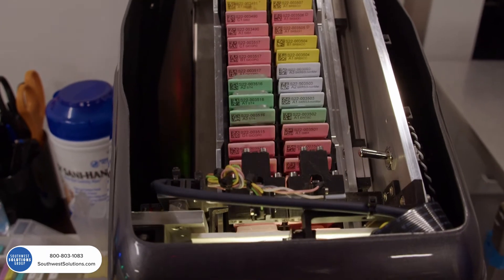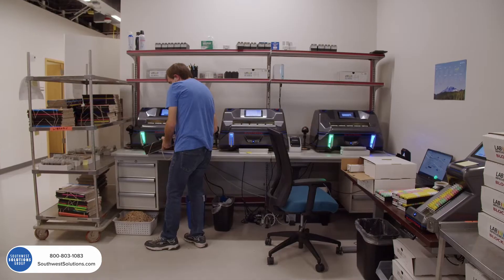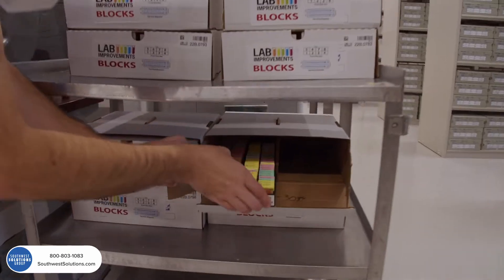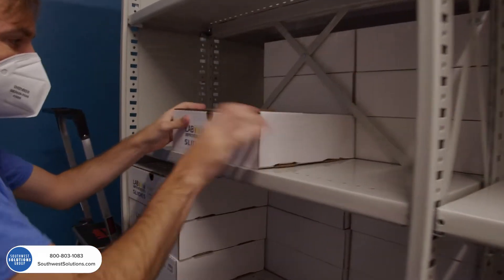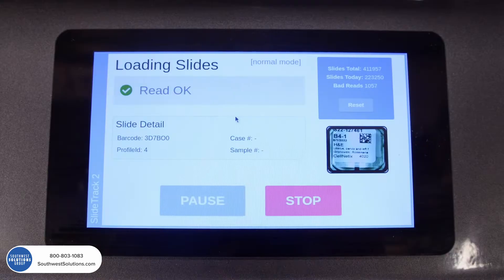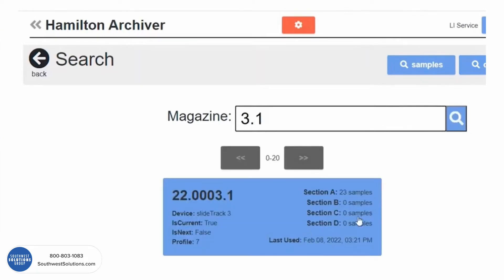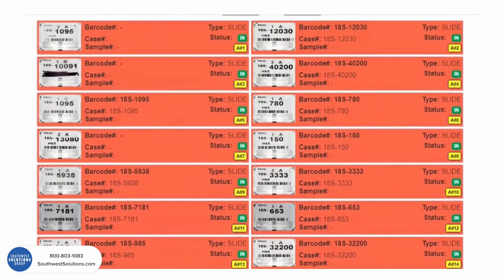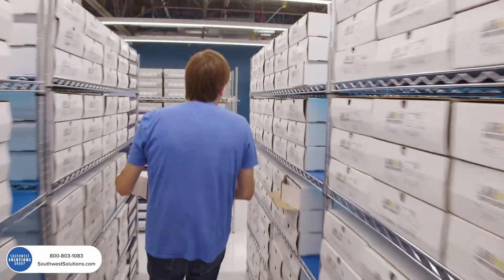Automated Pathology Slide and Block Management | Slide and Block Sorting and Tracking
Automated Pathology slide and block management system that provides slide and block sorting and location tracking at Cellnetix Lab in Seattle, Washington. Eliminate the manual process, and automate slide and block sorting, tracking, management, and locating items. Reduce labor costs by 60% and make your lab staff more productive. Find a slide or block in 2 minutes versus in hours with automated real-time tracking. Increase storage capacity with an automated slide and block management system.   This video is an interview with Cellnetix staff in Seattle.